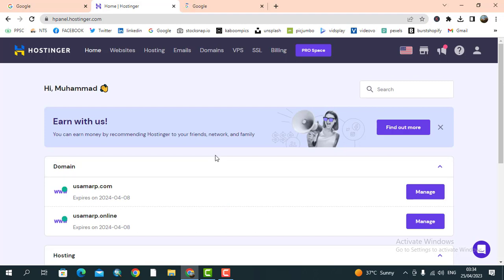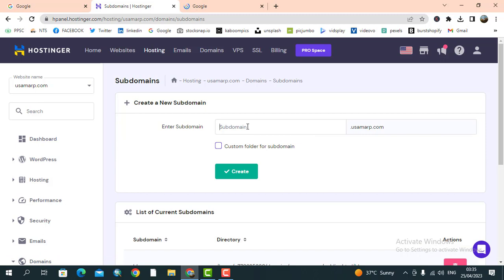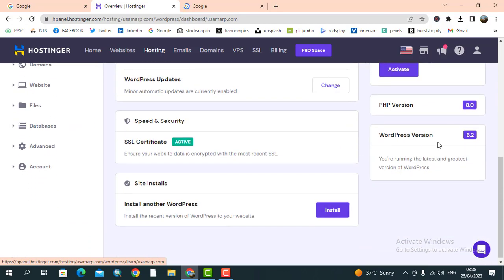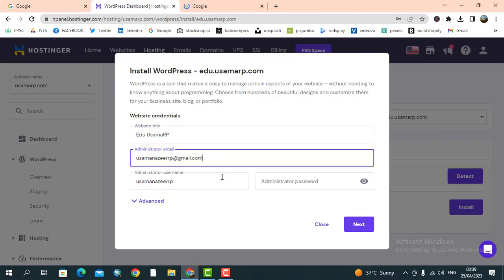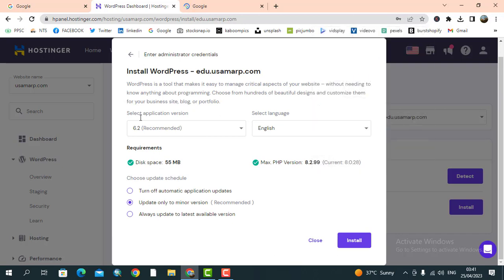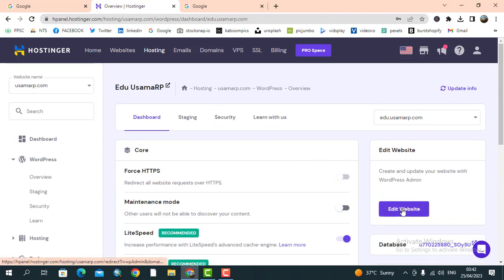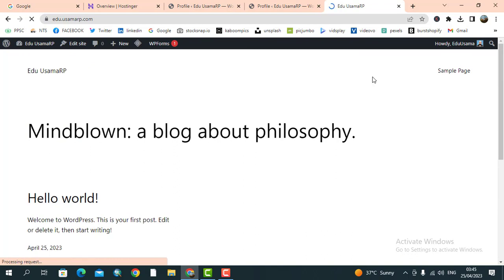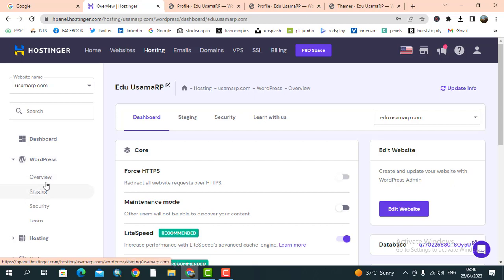Hostinger Free Subdomain |WordPress Installation | Hostinger Hosting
In this video, you will learn about how to create a subdomain in a Hostinger account free and install WordPress on it to create a new website free. With only one main domain you can create multiple subdomains in your Hostinger account to boost your work arrangement like a blog website, portfolio site, and business site.